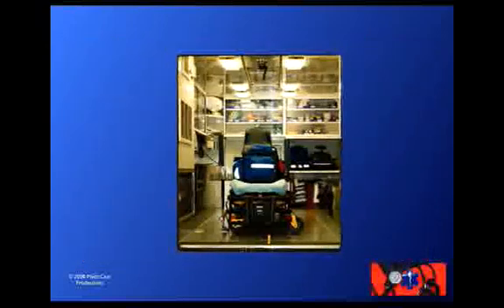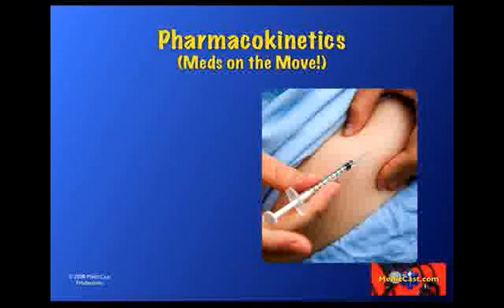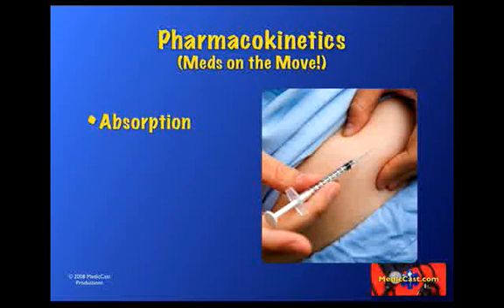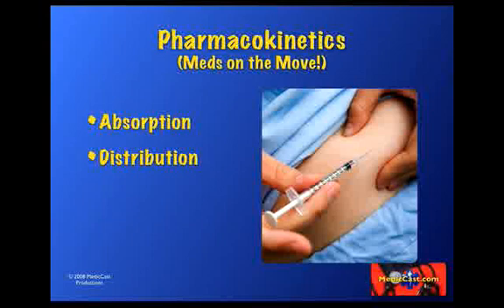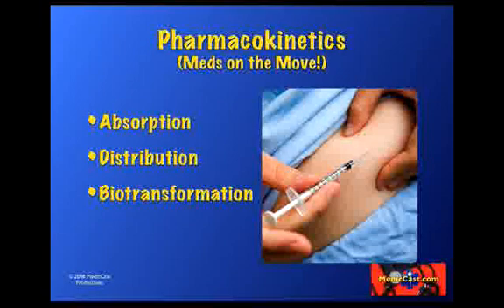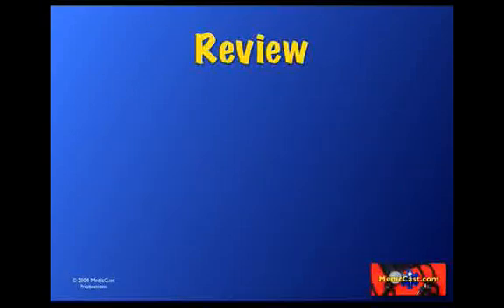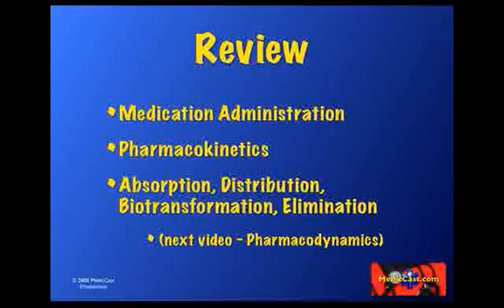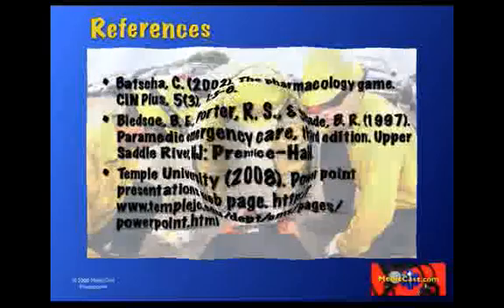EMS Medication: Pharmacokinetics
A short segment on the concept of pharmacokinetics and how it relates to EMS pharmacology and medication administration.  From the files of the MedicCast Podcast at MedicCast.com